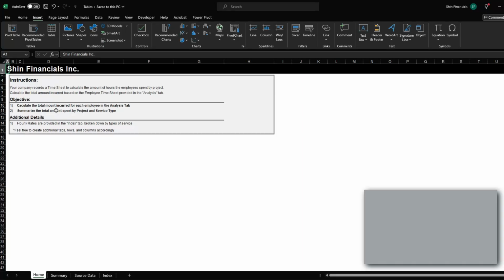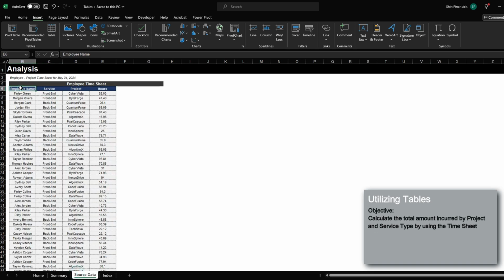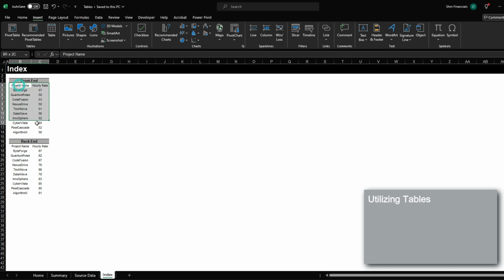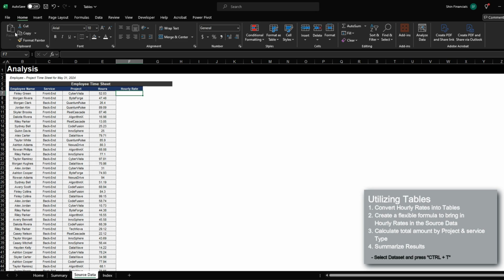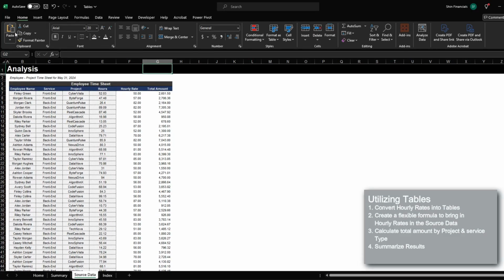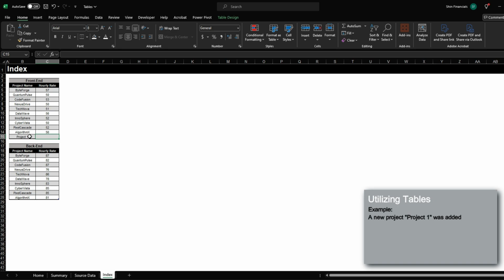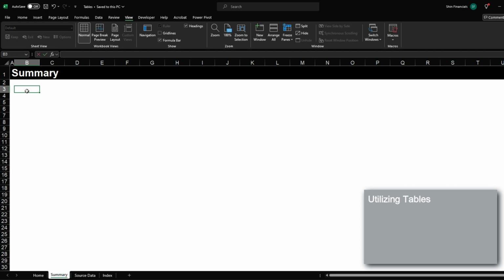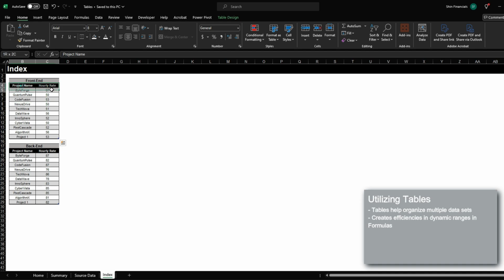[Practice Sheets] 16. Tables